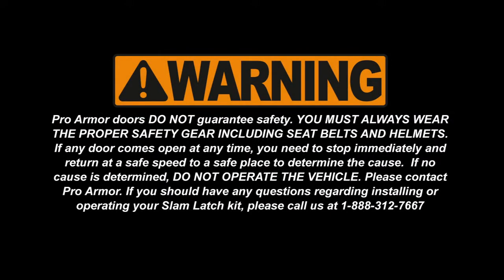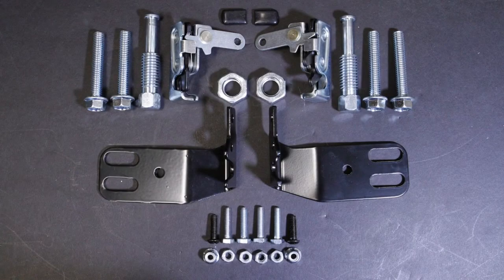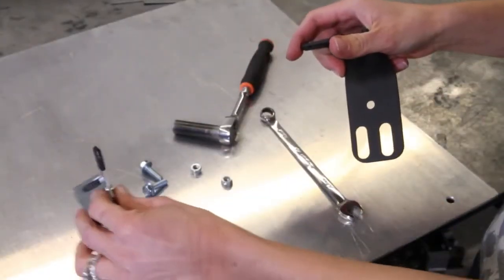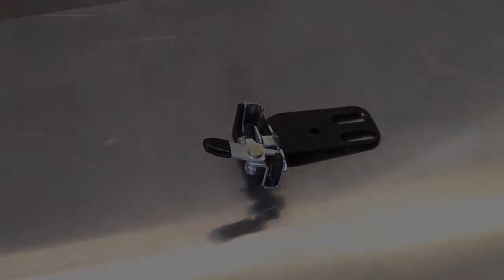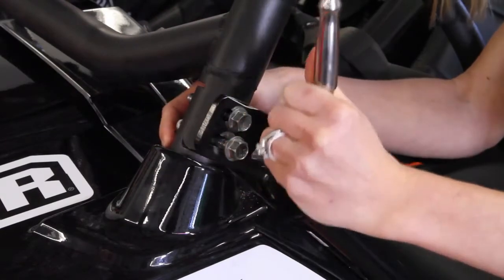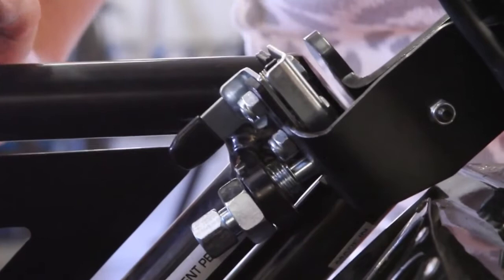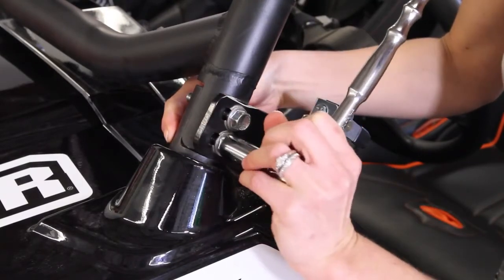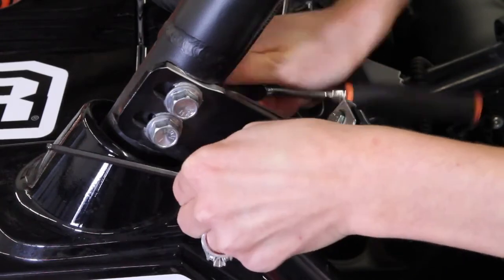Pro Armor Slam Latch Video